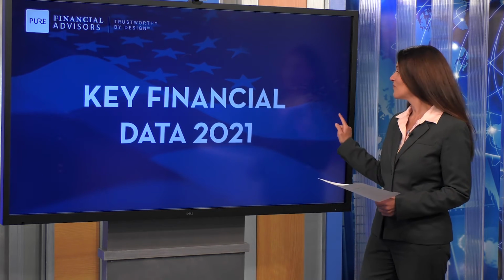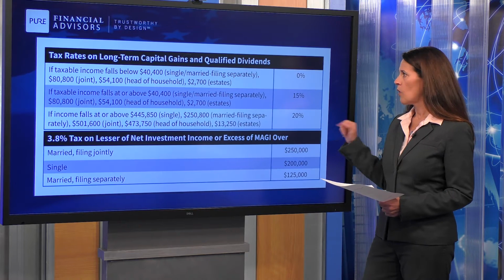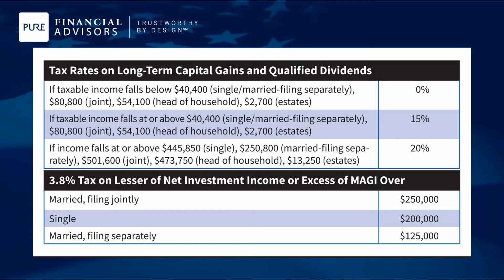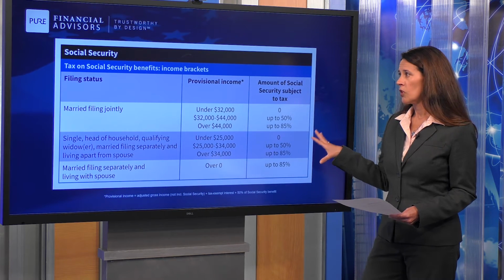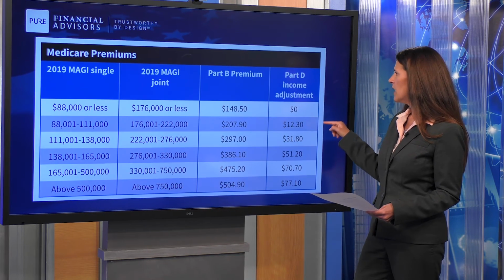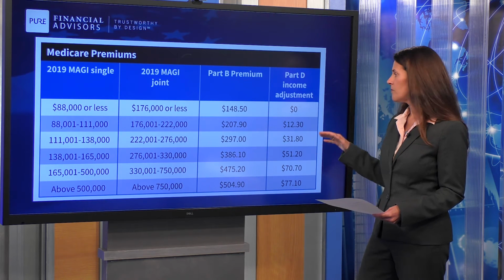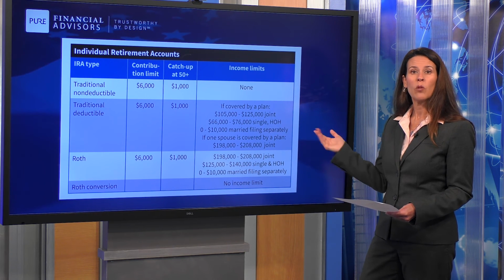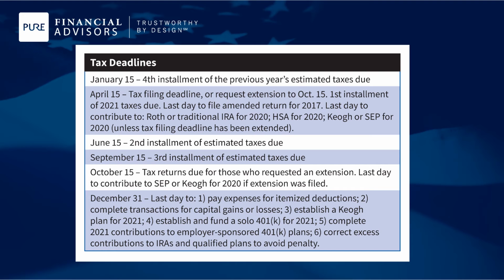2021 Key Financial Data for easy quick reference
All the important dates, rates, deductions, benefits, premiums, credits, and exemptions on just 2 pages - perfect to keep right on the fridge for easy reference!  Allison Alley, Senior Financial Planner CFP®, AIF® highlights often missed and sometimes surprising specifics.

Pure Financial Advisors, Inc. is a fee-only Registered Investment Advisor providing comprehensive retirement planning services and tax-optimized investment management to thousands of people across the nation.

Schedule a free assessment with any one of our CFP® professionals, either online or at one of our financial planning offices in San Diego, Brea, Irvine, and Woodland Hills, California

IMPORTANT DISCLOSURES:
• Investment Advisory and Financial Planning Services are offered through Pure Financial Advisors, Inc. A Registered Investment Advisor.
• Pure Financial Advisors Inc. does not offer tax or legal advice. Consult with their tax advisor or attorney regarding specific situations.